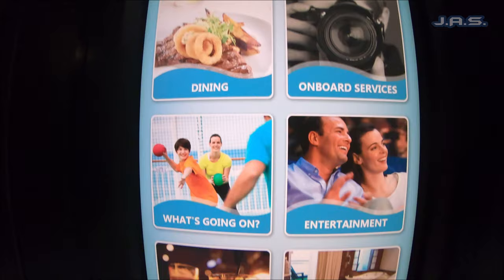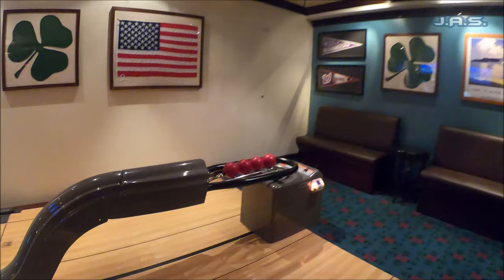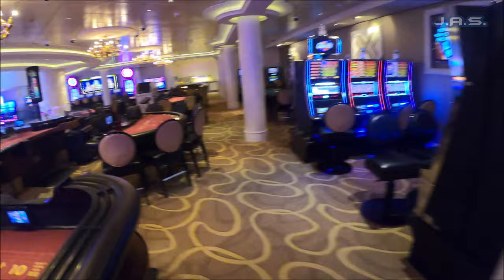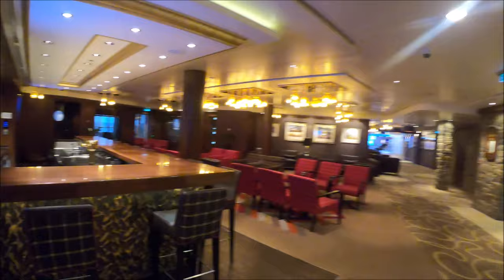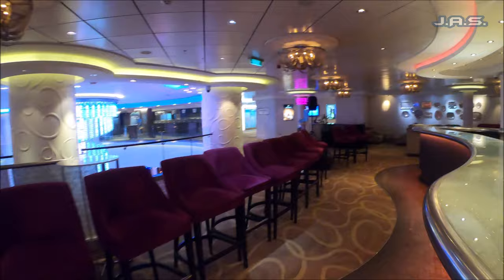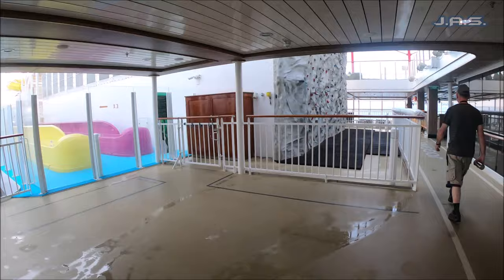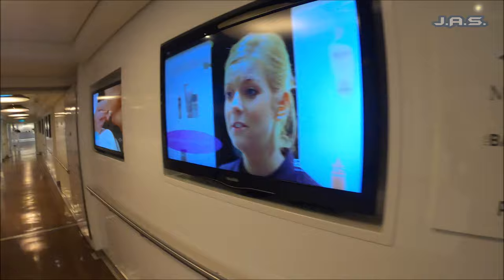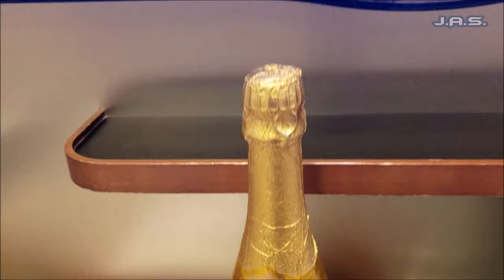[4k] Norwegian Breakaway Full Ship Tour, Tips and Recommendations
This is a full walkthrough of the ship in 4k recorded in march of this year right before the cruise industry temporarily shut down! In this video not only do i try to make it to every area of the ship but I also pop in here an there to give some tips and tricks. Make sure to check the description for full reviews and in depth videos about certain areas of the ship!